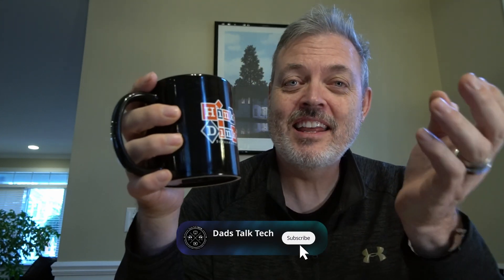Samsung EVO 970 Plus Review – DadsTalkTech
We finally reveal and review the NVMe Bruce installed from the Aorus 15P Laptop review from October 2021.  Yeah, we definitely let time get away from us.  But, there is some really good news about the long wait that we also reveal during this episode of

Samsung EVO 970 Plus 2TB M.2 NVMe

Episode 48
GE FUF21DLRWW 21.3 CU FT Frost-Free Freezer

Episode 47
Genie GLEDB2-R2 2-Pack Garage Door Opener LED LIGHT BULB, 4000K
Single Bulb

From Episode 46 – GFCI Outlet with Audible Alarm with fault is detected
Leviton Smartlock GFCI Outlet

The sound effects and music for our channel come via the Audiio Music Subscription platform.  If you are looking for a great music service, Audiio may be exactly what you’re looking for!